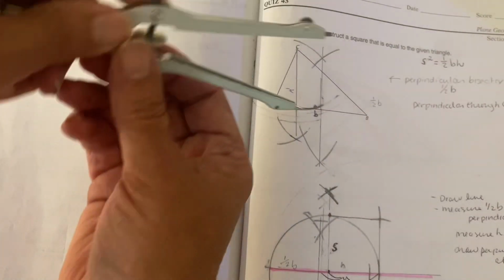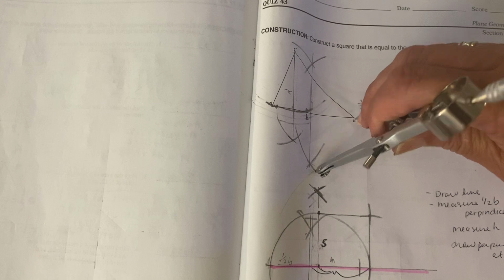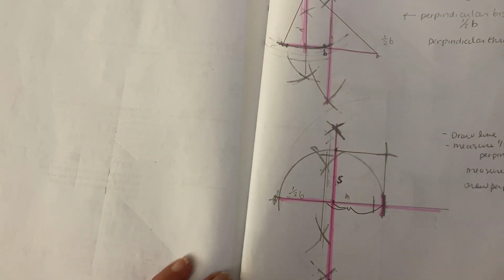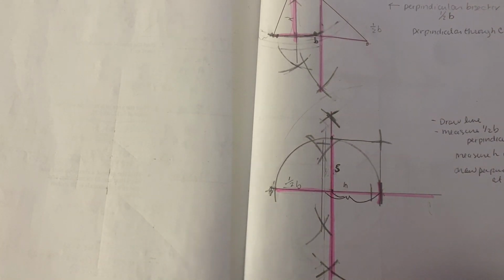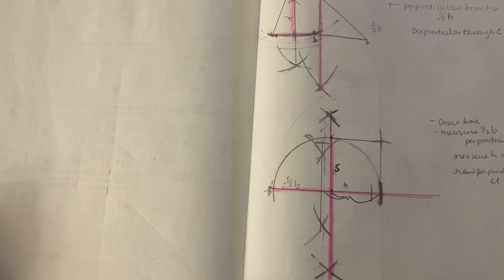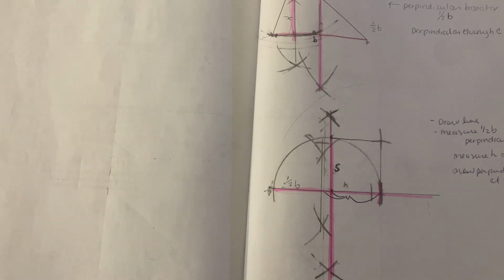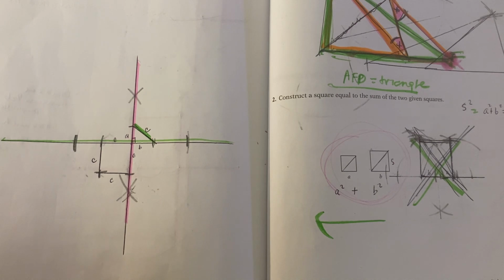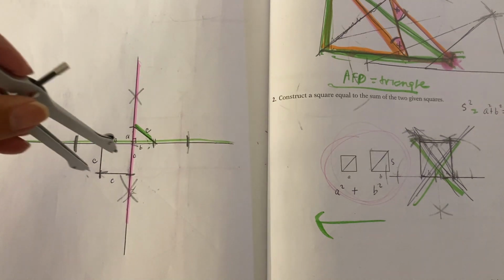Geometry constructions test 10